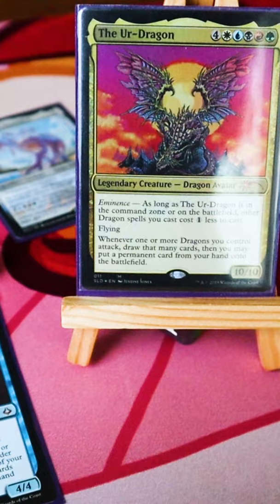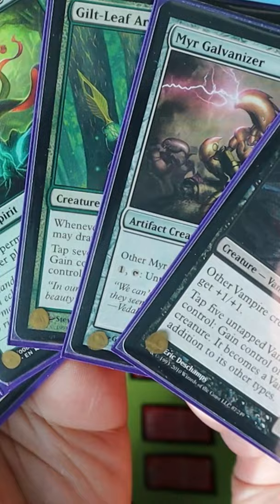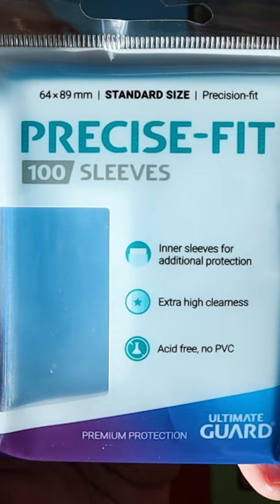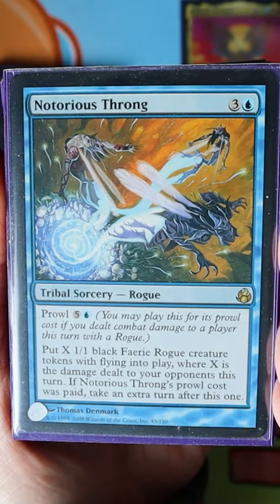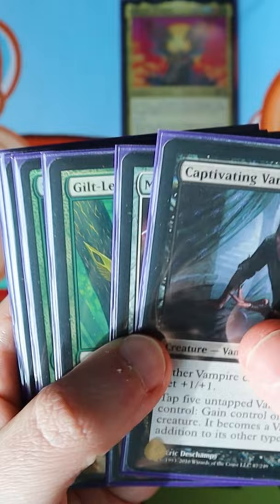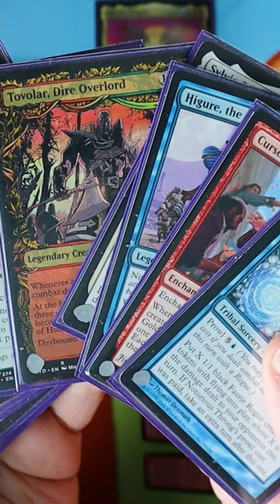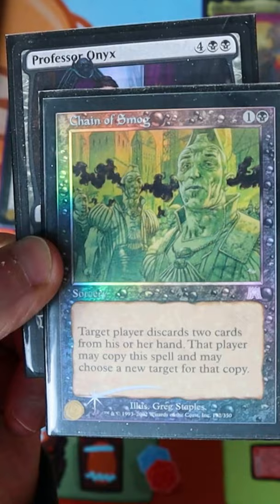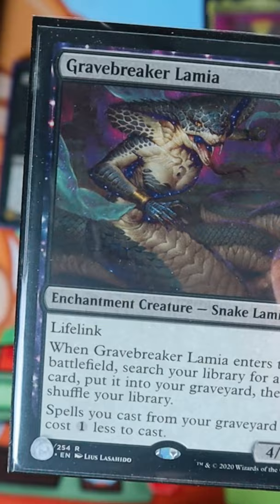How To Use A Commander Sideboard | MTG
Add some spice to your decks with this easy trick!